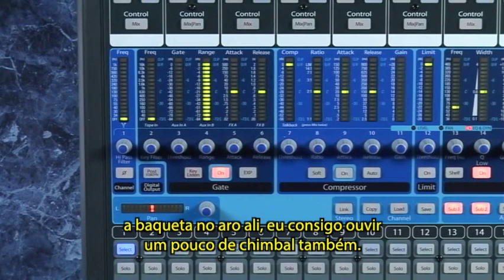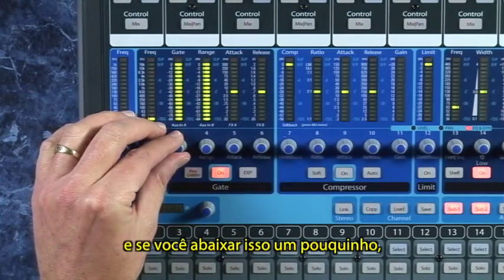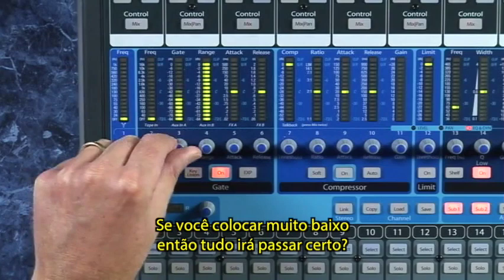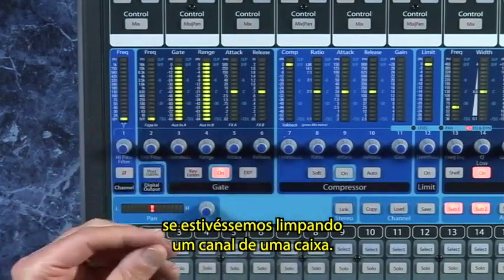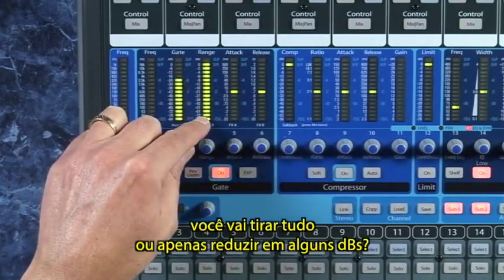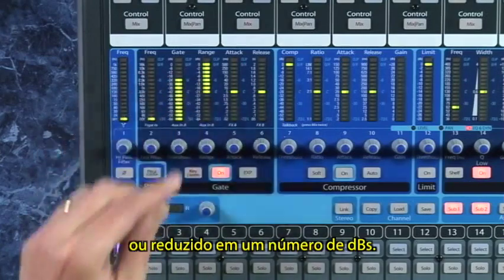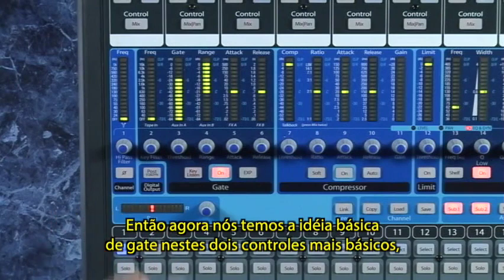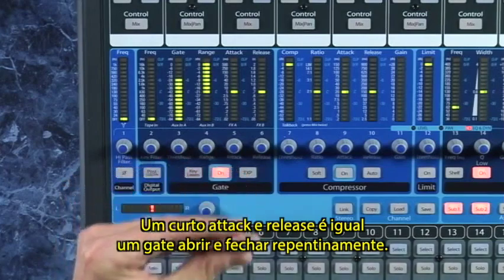Como usar um noise gate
Aprenda mais no curso completo de Som Ao Vivo com David Wills para igrejas e casas de eventos